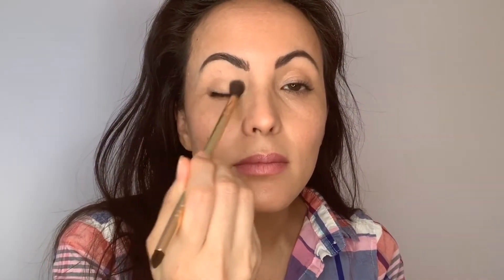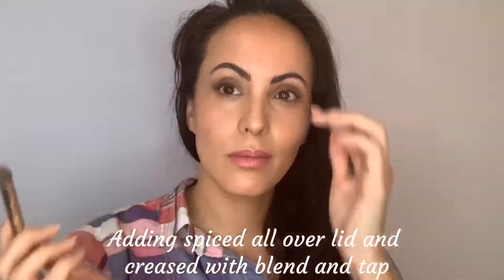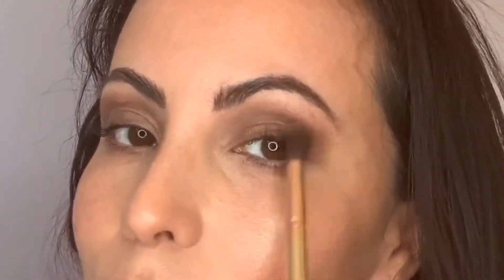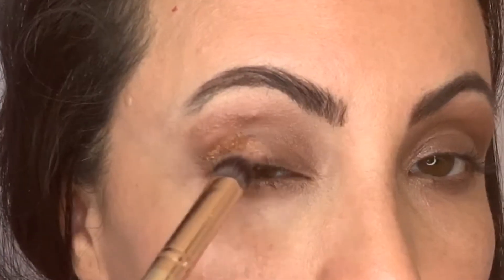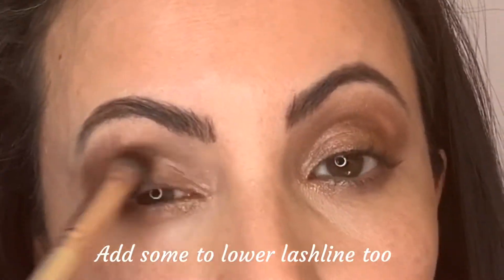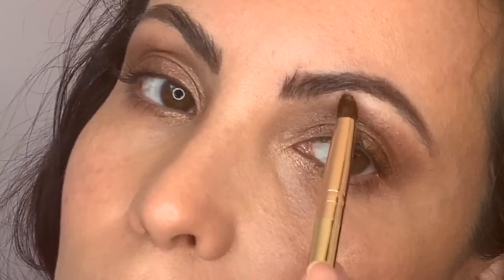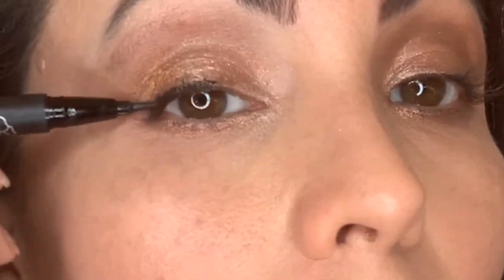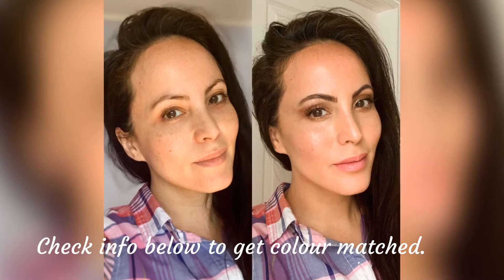Candy inspired eyeshadow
These "sweet" shades work so beautifully together. Be careful as it may be too delicious to handle.

Eyes: spiced, ginger, coco, crush and dulce illuminator
Mascara: Maybelline lash sensational
Foundation: Maskcara Beauty's 3D foundation

for more tutorials follow @charitytay on IG